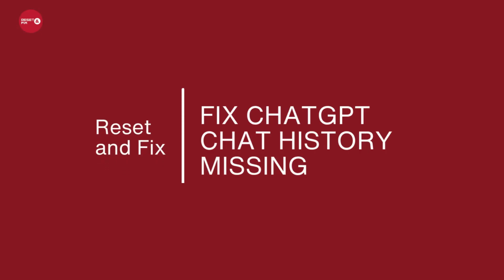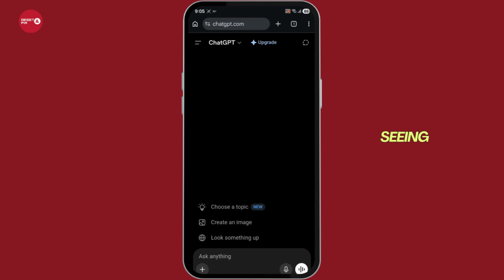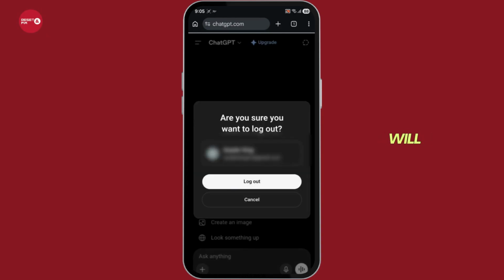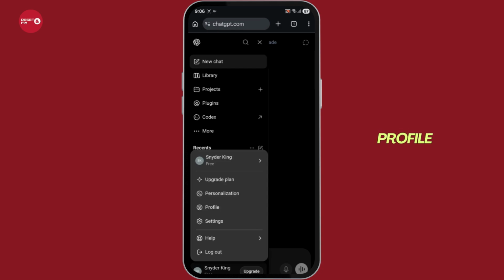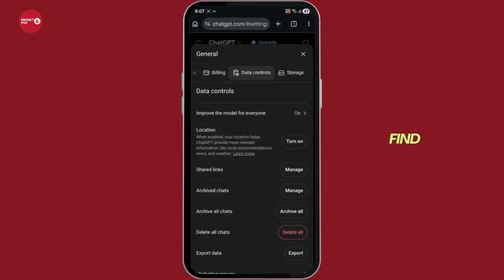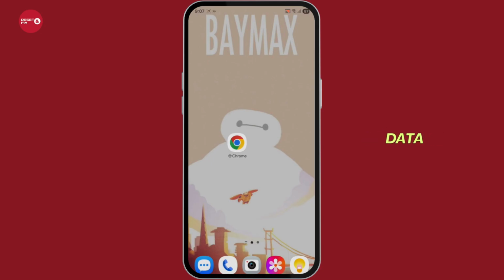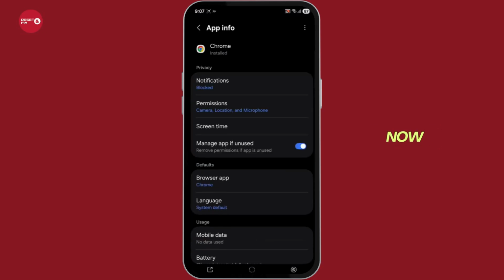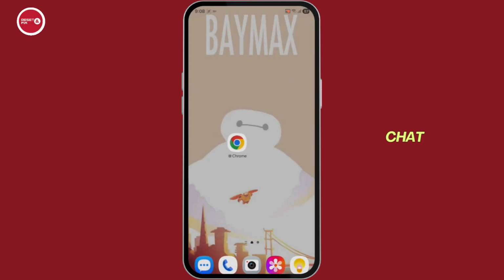How to Fix ChatGPT Chat History Missing (2026)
How to Fix ChatGPT Chat History Missing (2026). Learn how to troubleshoot missing ChatGPT conversation history on the web or mobile app. This quick tutorial covers the latest steps to restore your chat list and identify common causes of missing conversations.

Timestamps:
00:05 – Check Your Internet Connection
00:30 – Verify You're Signed Into the Correct Account
00:58 – Refresh or Restart the ChatGPT App
01:28 – Check Chat History Settings and Service Status
01:54 – Done

If your ChatGPT chat history is missing, follow this step-by-step guide to troubleshoot the issue. Learn how to confirm you're using the correct account, refresh the app or browser, update the ChatGPT app, check whether chat history is enabled in your settings, and determine whether a temporary service issue may be affecting conversation history. If a conversation was deleted, it generally can't be restored.